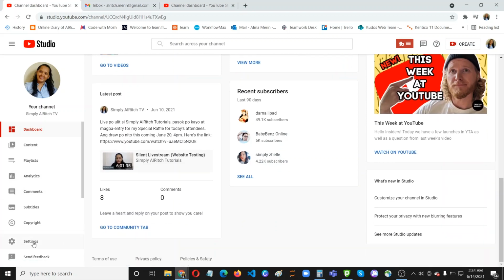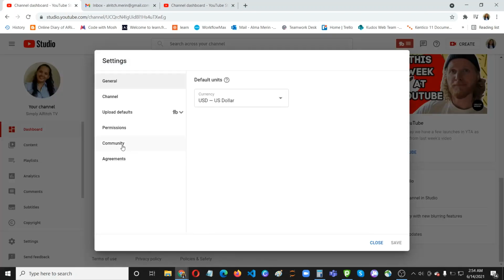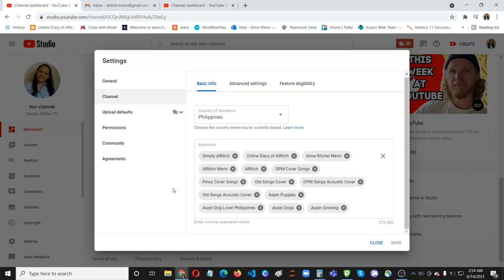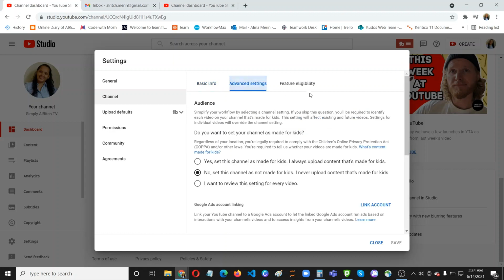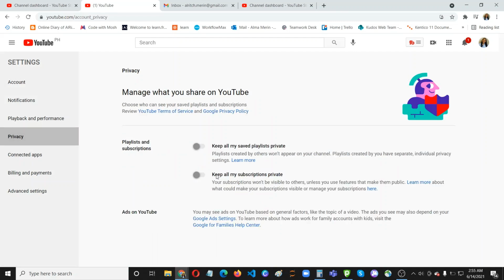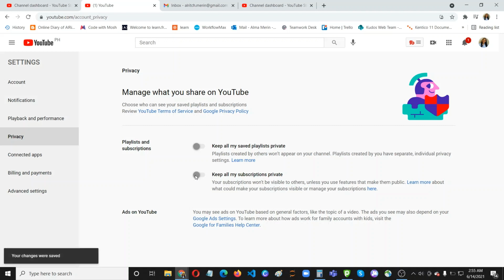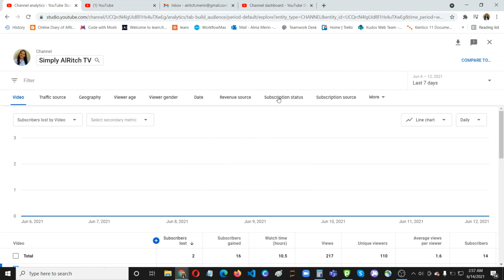How to Check your Youtube Subscriber Statistics? Gained or Lost Subscribers| Private and Public Subs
In this video, you will learn:

c. What is the difference of public and private subscription
d. Where to change your Youtube subscription (Public or Private)
e. How many Youtube subscribers have you gained or lost for a particular period of time

Thank you sooo much for your support. Love you all!